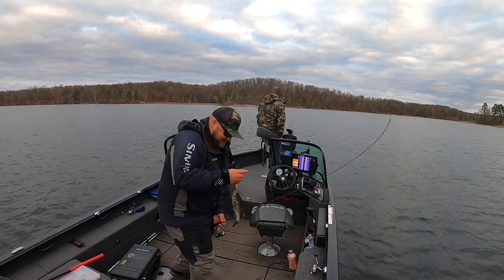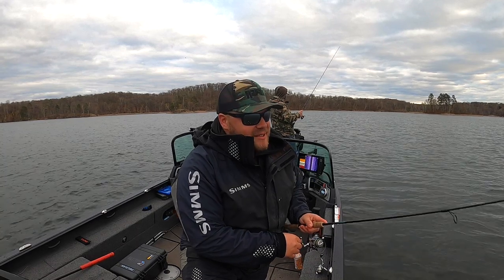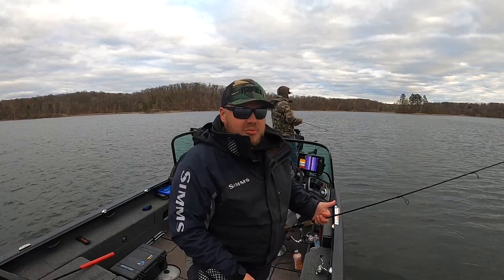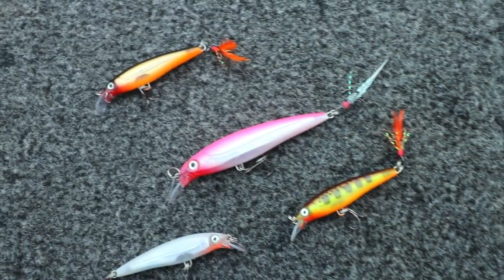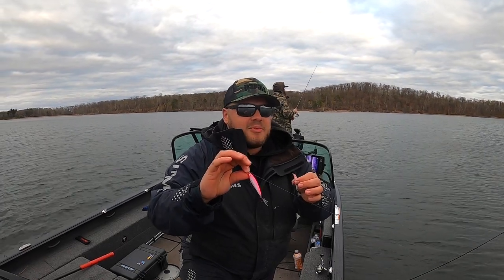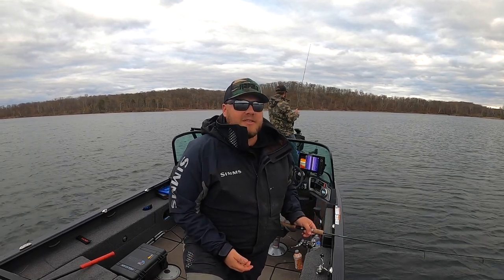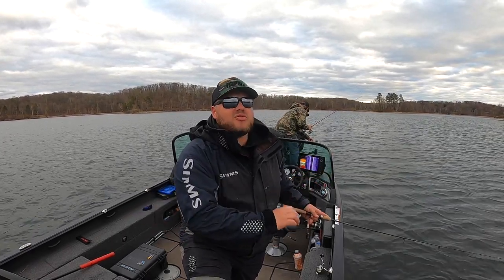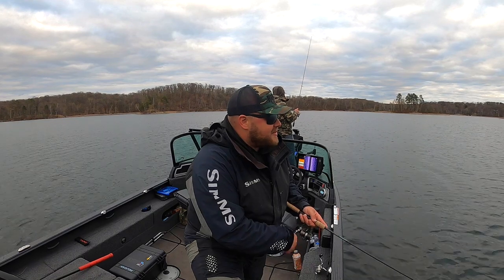How to catch spring (pre-spawn) crappies on mini jerkbaits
Water temps are getting right. 🎯 If you've never thrown micro crankbaits for spring panfish = you're missing out! It can be a super fun way to target pre-spawn crappies soon as they're staging in 6-10' weeds just outside of shallow spawning areas, and even after they've made their initial push to skinny water.

Thx much for watching and hope you're having a great spring!